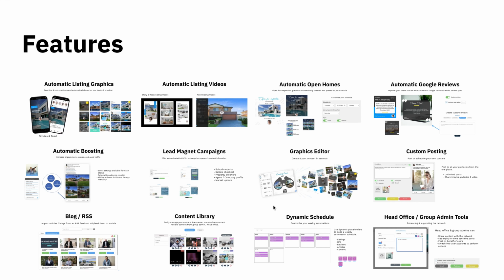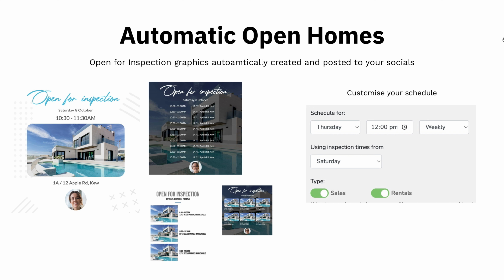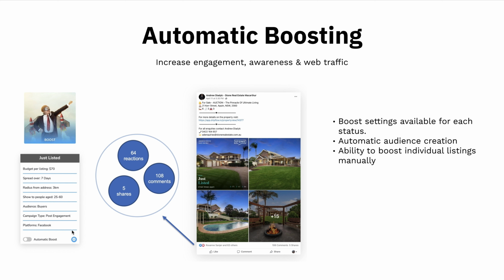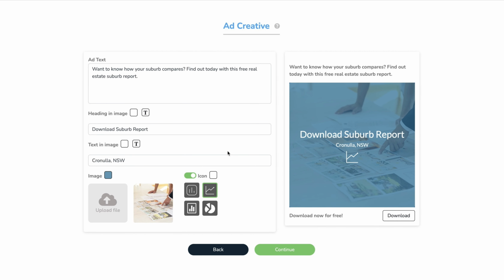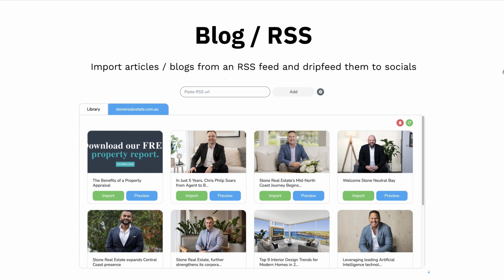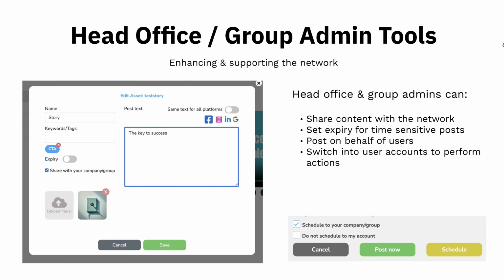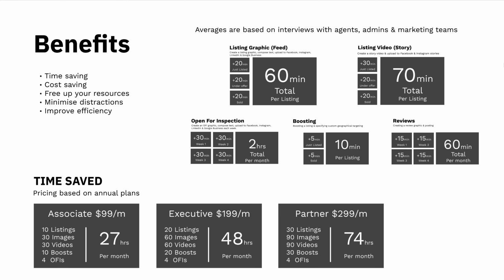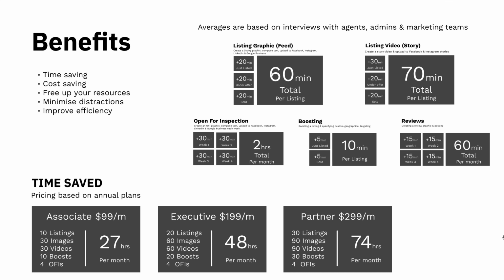Dripflow.io Features Demo SEP 2025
Real Estate Agents, Save time, cost & improve your social media!
Social media marketing by Dripflow.io

Designed for individuals, marketing teams, admins, real estate agents, realtors, brokers.